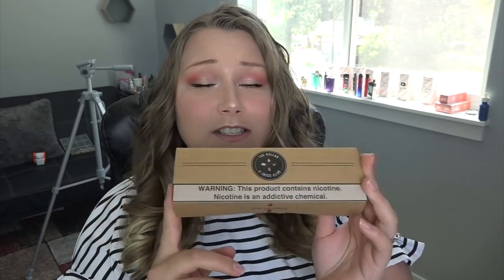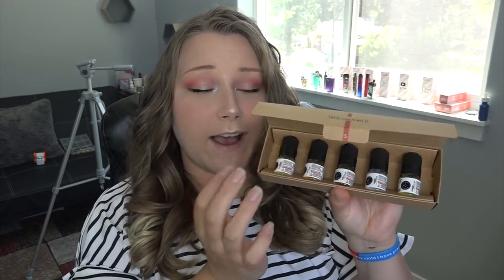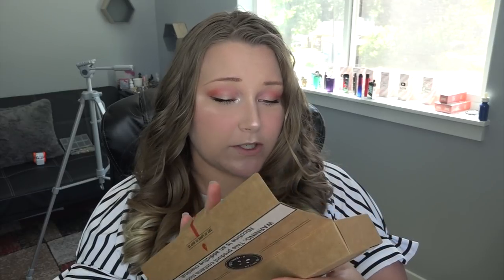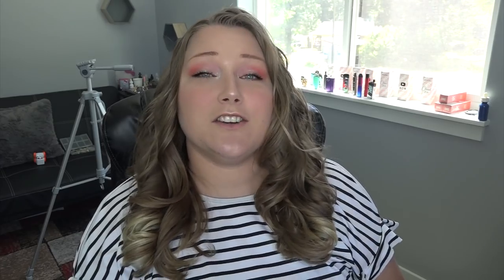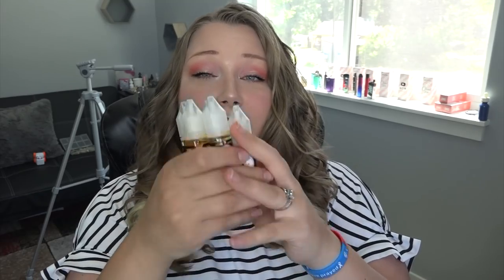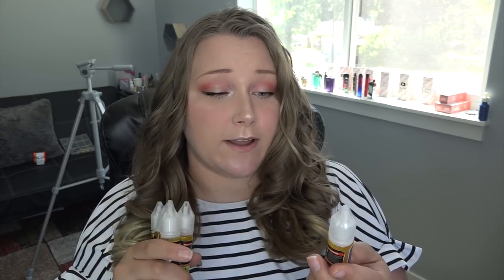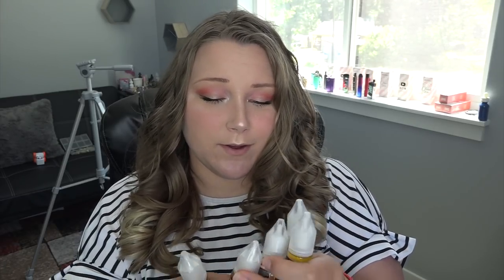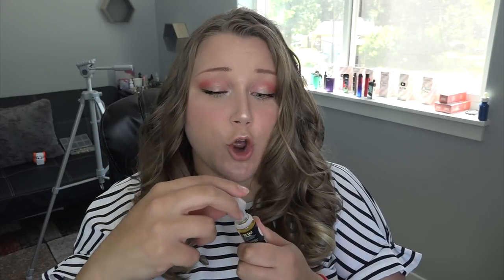The Dollar eJuice Club - NOW SHIPS TO CANADA! | TiaVapes Review